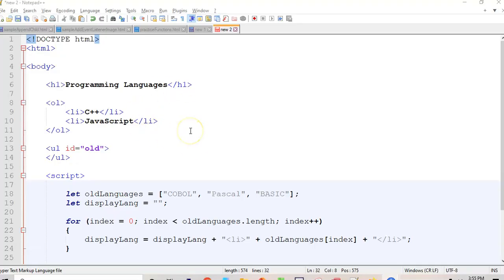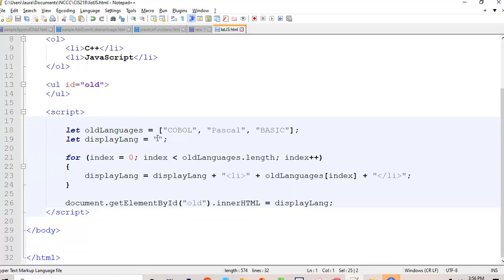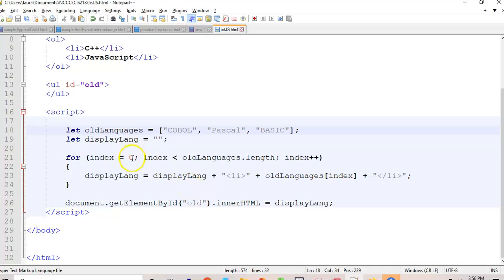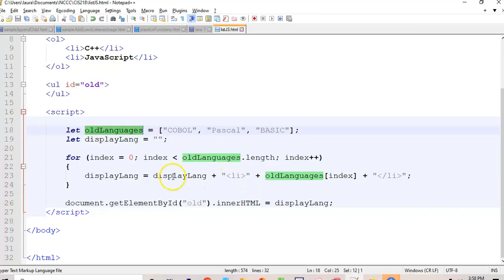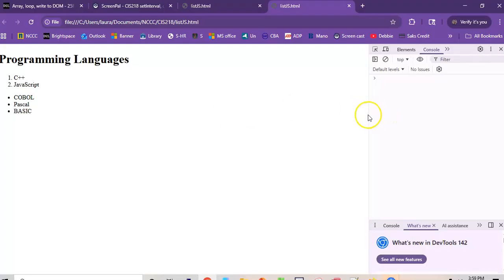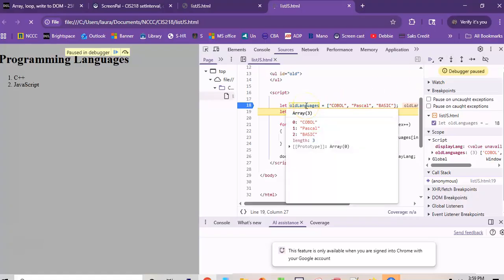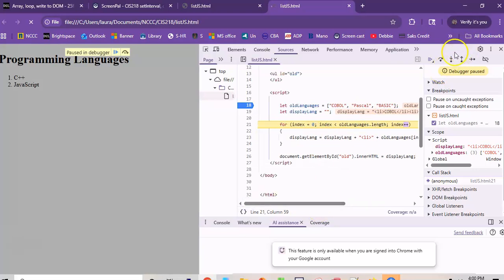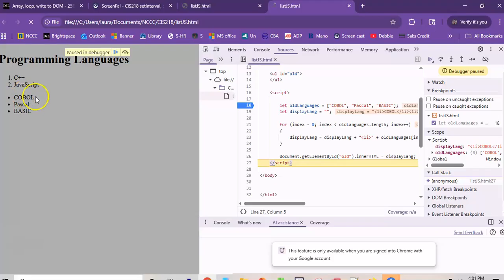CIS218 Array, Loop, DOM